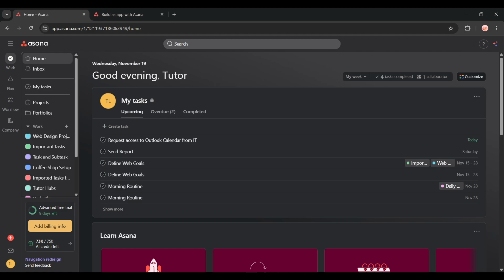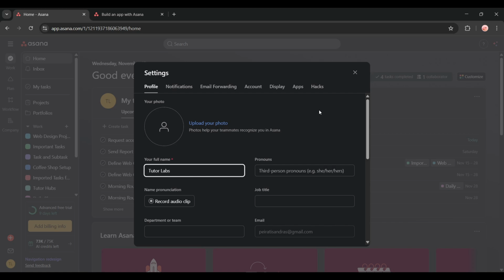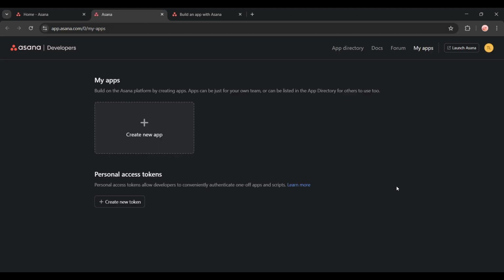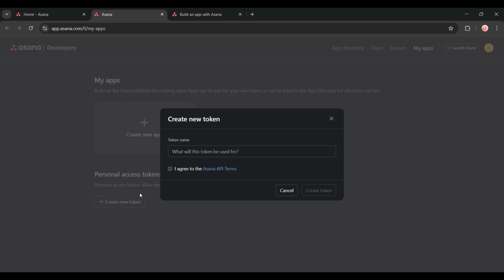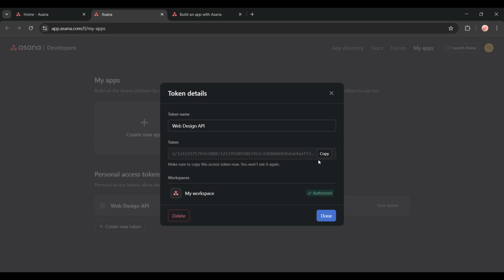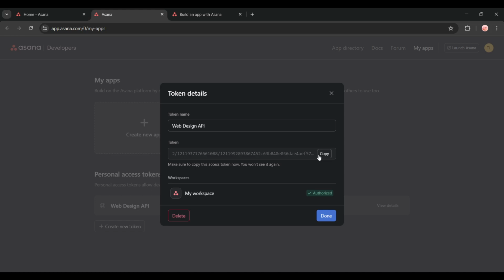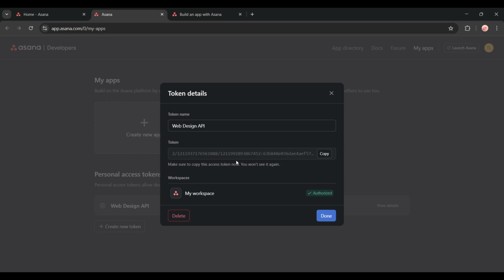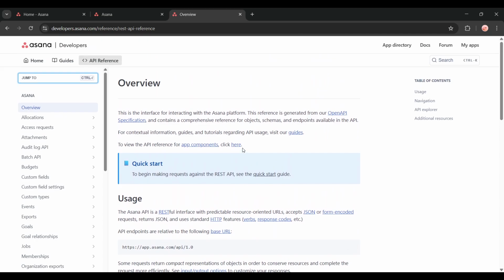How To Set Up And Create Api Key In Asana (Tutorial 2025)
Along the way, you'll learn how to create Asana API key, setting up Asana API key tutorial, generate API key for Asana, where to find Asana API key, Asana developer API key setup, steps to get Asana personal access token, enable API access in Asana, creating a new Asana API token, add API key to Asana account, Asana API key generation guide, configure Asana API key, create Asana integration API key